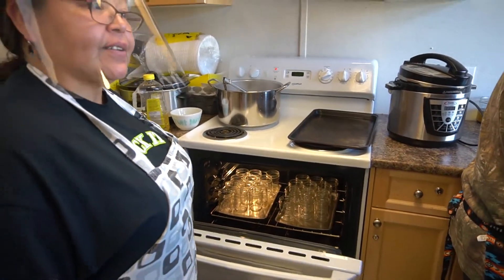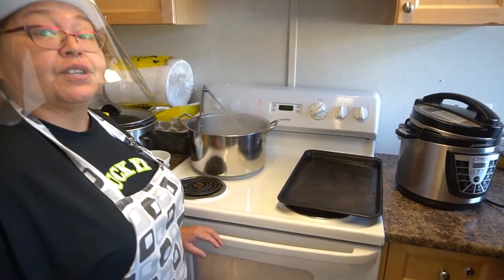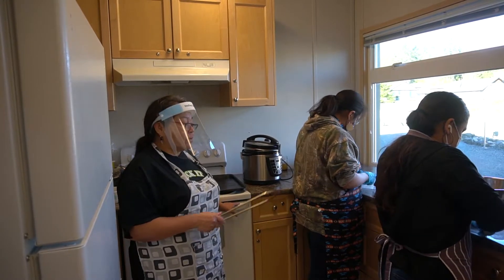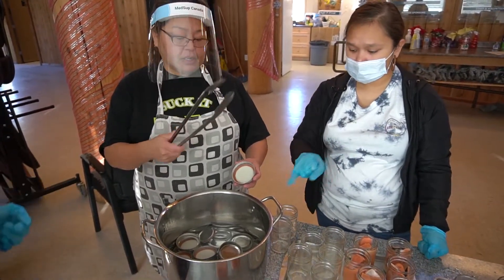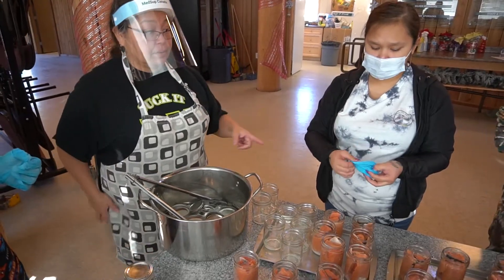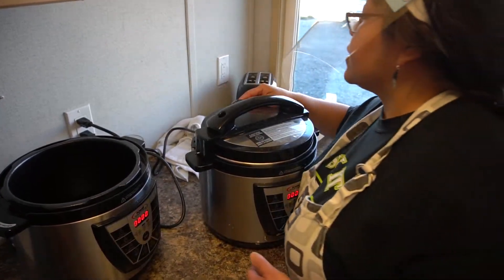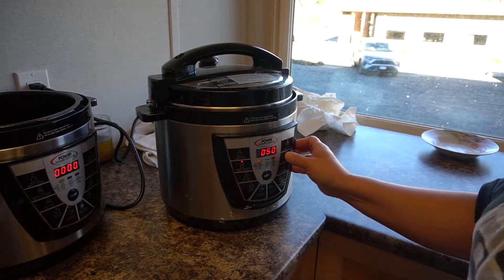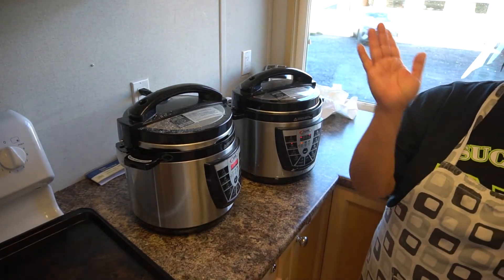Cooking with Maureen - Canning Sockeye Salmon